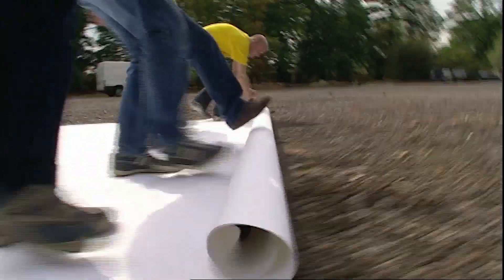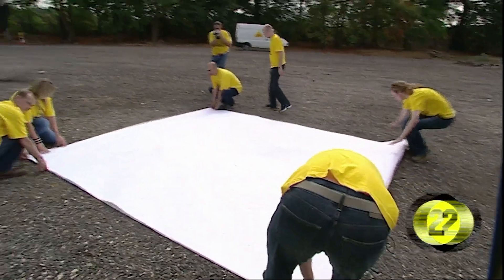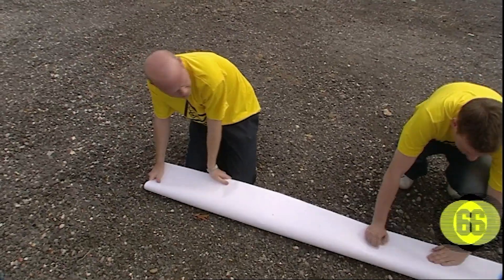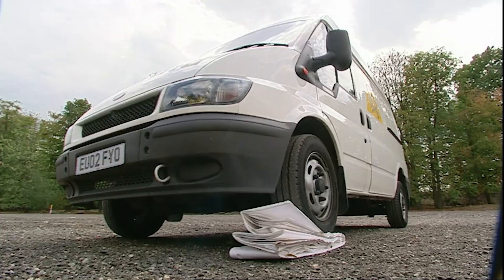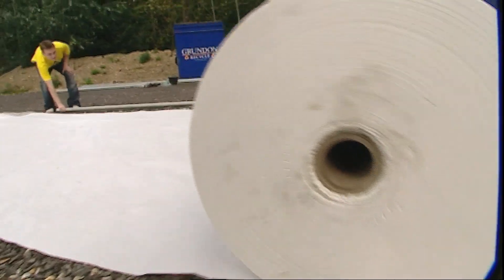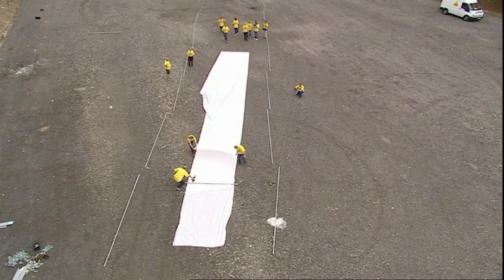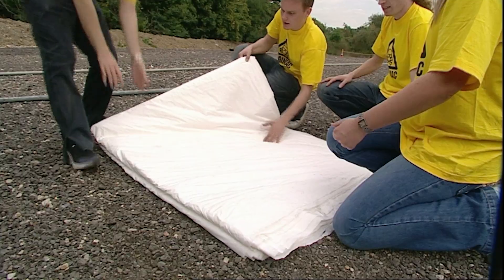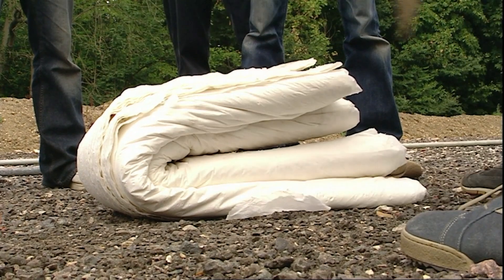How Many Times Can You Fold a Piece of Paper in Half? | Blueprint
This is a clip from Brainiac: Science Abuse - Season 1, Episode 3.

Brainiac is the show that squares up to science and says, 'Come and have a go if you think you're hard enough'. It's a unique beast - part science, part stunts - all mental. Each and every week we'll bring you all that's weird, wonderful and wild in the world of science, served up with a healthy dollop of explosions, pyrotechnics and anything else we can get our hands on - legally or illegally!